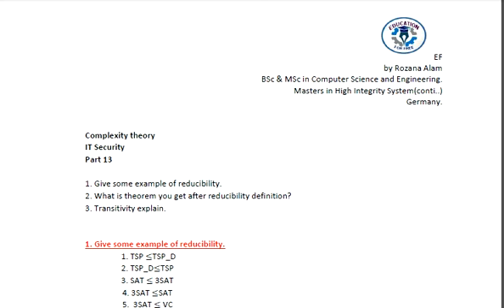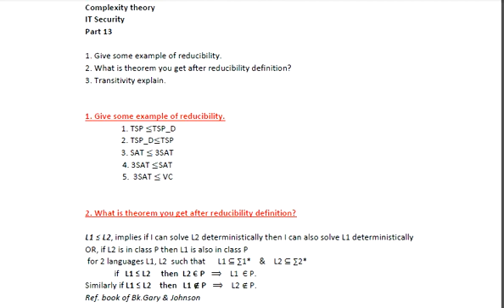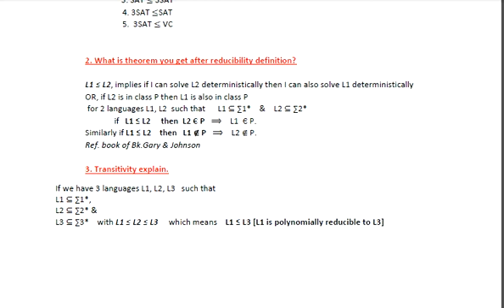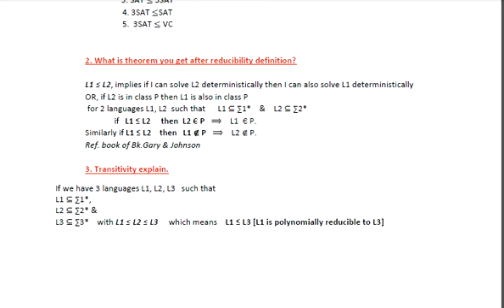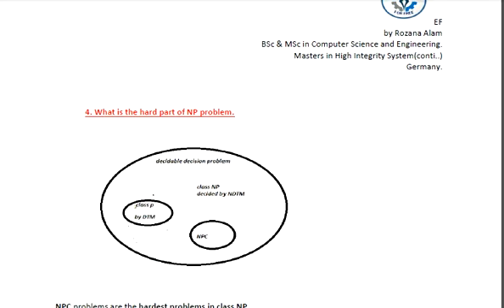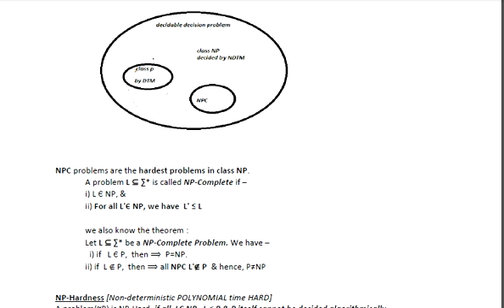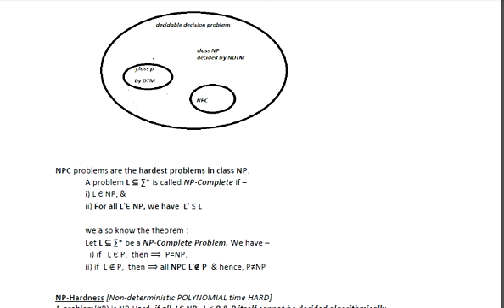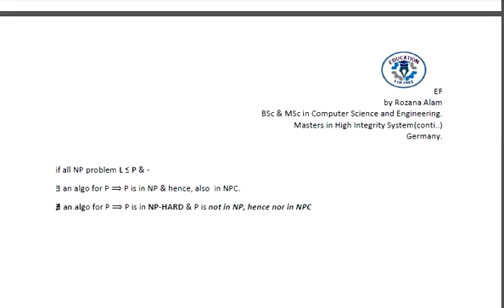NP hard|complexity theory|IT security | part 13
theorem of reducibility ? what is hard ? difference np hard and np complete ?